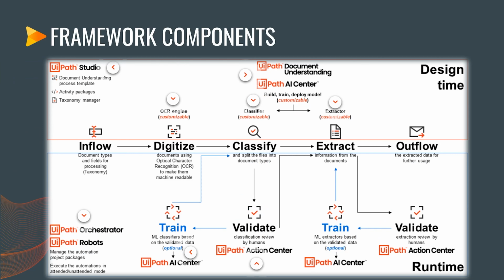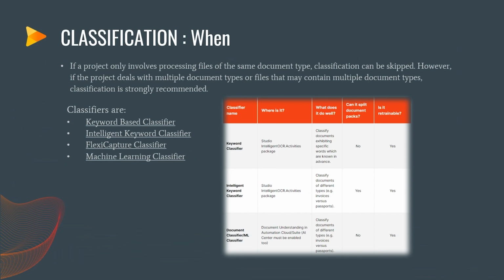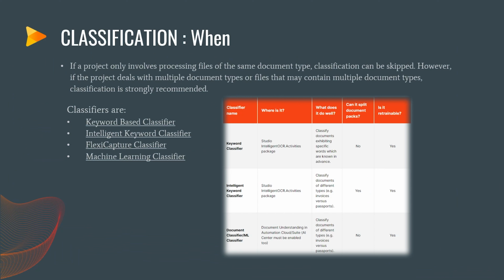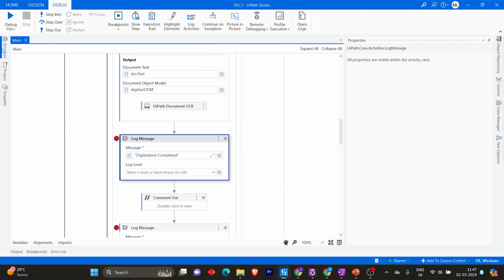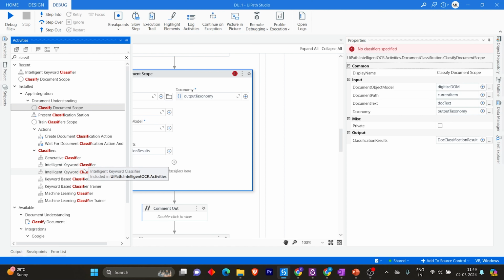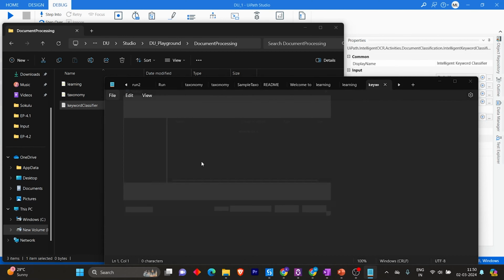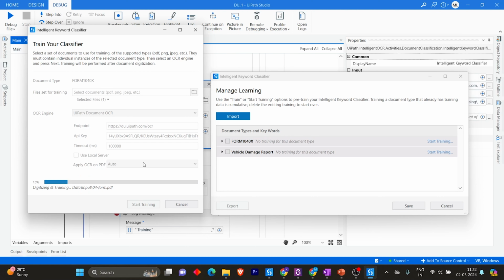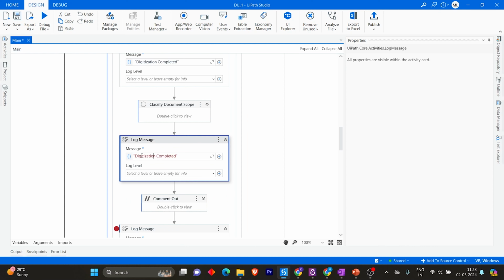4.2 Power of Classification: When and How to Use the Classify Document Scope in UiPath! 🚀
🚀 Dive into the world of document classification with our latest tutorial on "What and When to use CLASSIFIER || Classify Document Scope"! 📄💡 In this video, we explore the Classify Document Scope activity in UiPath, uncovering its uses and best practices for enhancing document processing workflows. Whether you're new to classification or looking to optimize your automation projects, this tutorial has got you covered. Join us as we demystify classification and take your automation skills to the next level! Don't miss out - watch now and revolutionize your document processing journey with UiPath! UiPath DocumentClassification AutomationTutorial RPA WorkflowOptimization 🌟